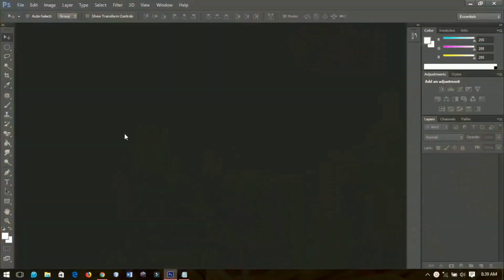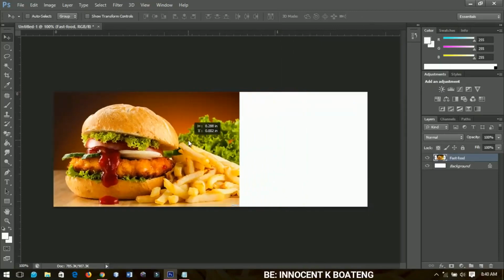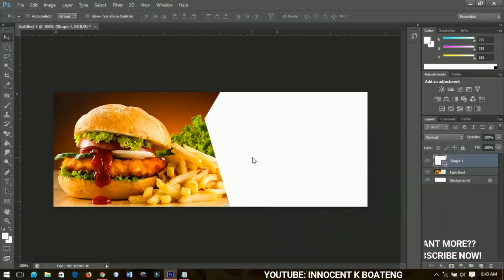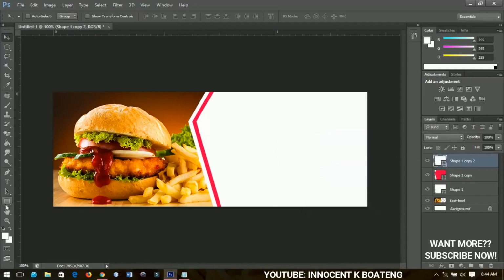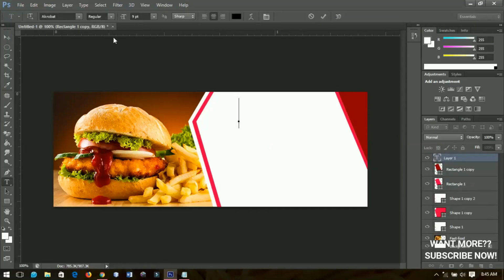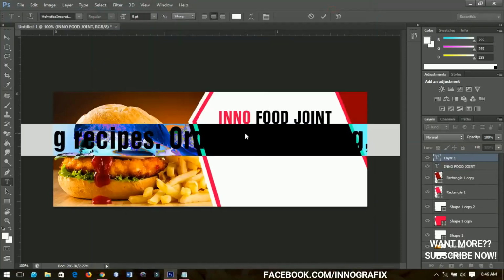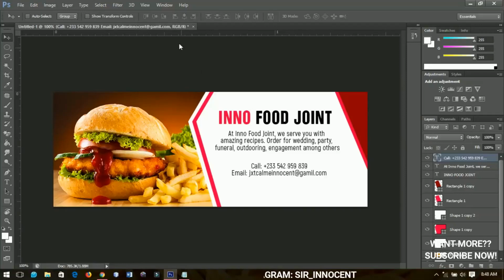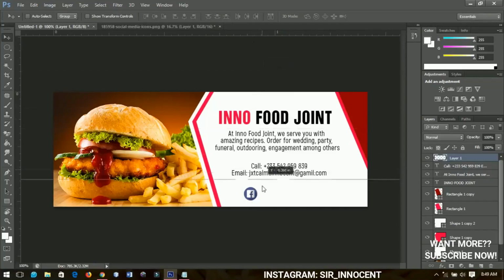Facebook Restaurant Banner Design Photoshop Tutorial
In this Facebook Restaurant Banner Design | Photoshop Tutorial video, we'll look at how to create a stunning and professional restaurant or food banner for facebook page or personal profile. The steps involved are very simple and it takes a few minutes to get this done. Enjoy the tutorial.